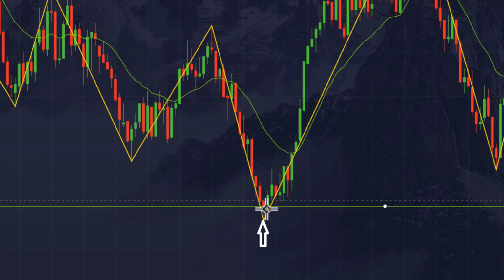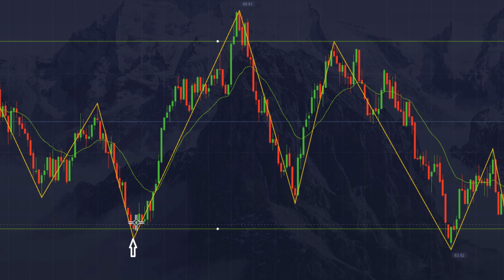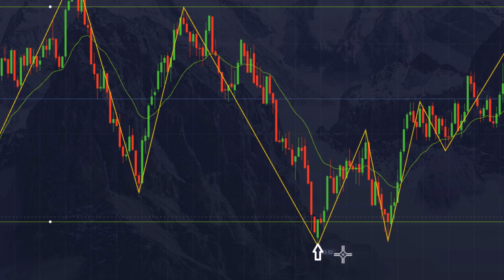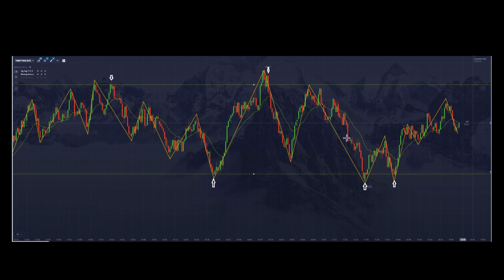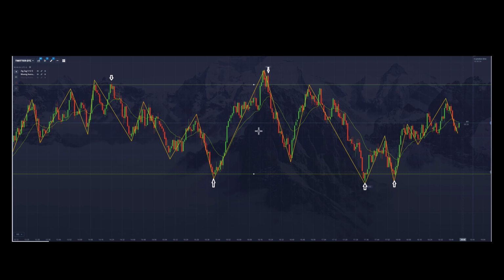Discover the Moving Average Money Making Magnet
The 21 exponential moving average is the swiss army tool for day trading.
I use it to determine market direction, entries and range fade setups. Learn how to use the moving average as a magnet to make money in this video.

makemoney